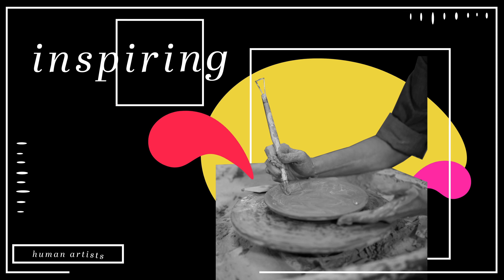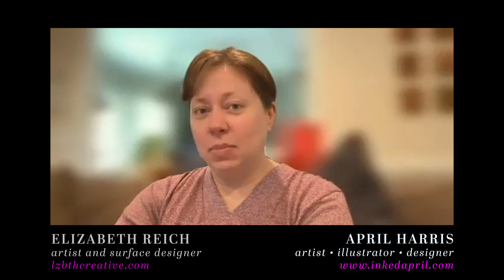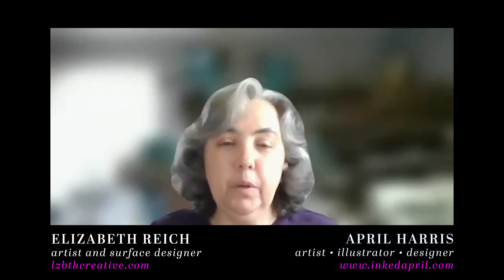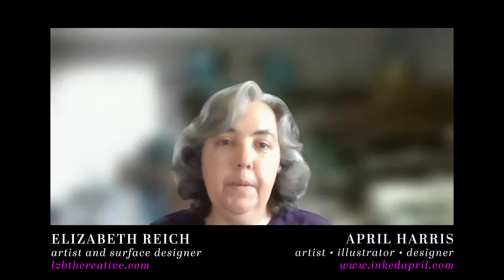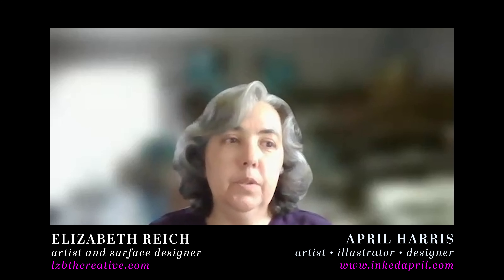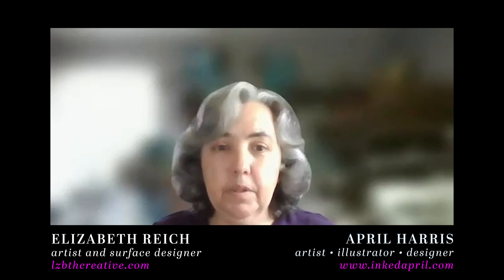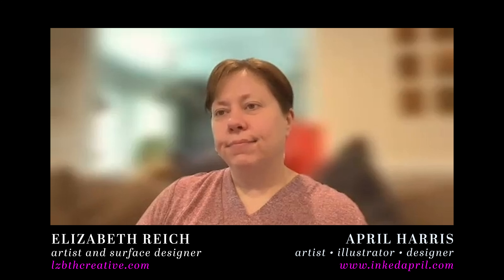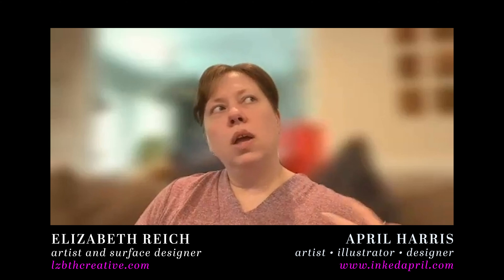Season 5 | Episode 5 | Interview with Artist Elizabeth Reich | Art Talk with April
Hello, and Welcome to LZBTH Creative, the Studio of Elizabeth the Artist, Surface Designer, Solopreneur, and Founder of LZBTH Creative Content (2017). You will find Elizabeth spending time in the studio creating colorful puddles and experimenting with the versatile medium of Watercolors inspired by the outdoors and colorful gardens.

Elizabeth's Mission is to bring the Outdoors inside by creating painterly nature art that serves as a bridge between chaos and serenity with: original art, art prints, plus unique merchandise and gifts designed around her creations.

She has always had an interest in art and craft. While opportunities to delve into the world of art were not always present, she embraced the ones that were. Elizabeth is a transplant from New England, who graduated from the University of Alabama Huntsville (UAH) in 2005 with a Bachelors in Art History.

Almost a decade ago, in a moment of introspection, she asked herself, "What would my eight-year-old self want to do?" The answer was, "Watercolors!" This was not too surprising. She remembers pushing Crayola watercolors and paint with waterbooks to perform some wonder they were not meant to.

This answer began her exploration into watercolor with Linda Ruhl's Floral Watercolor class at the Huntsville Museum of Art. Soon after she attended an online class with Annie Strack, Watercolor for the Absolute Beginner.

Since that time her art has evolved to include: Landscape Paintings inspired by and under the guidance of Jill Williams and Angela Fehr, with additional interest in Jean Lurssen and Ann Blockley. Color Field Paintings inspired by Modern Masters. Mentorships with Ann Moeller and Terri Shows has broadened her skills. Elizabeth entered the world of Surface Pattern Design almost five years ago, and honed her skills with instruction by Sarah Watts' class: From Paint to Pattern. The world wide web has brought numerous other wonderful instructors.

Why watercolor? Watercolor is versatile, ready to mix with other mediums or act on its own, inviting the artist to collaborate in the creation of the artwork. Elizabeth looks to know which "mistakes" to keep while playing in shallow puddles of color. As Scott Adams said,

"Creativity is allowing yourself to make mistakes. Art is knowing which ones to keep. You have to let yourself go to be creative."

Connect with Elizabeth on Social the Gram
or Facebook You can also discover what Elizabeth Saved on Pinterest